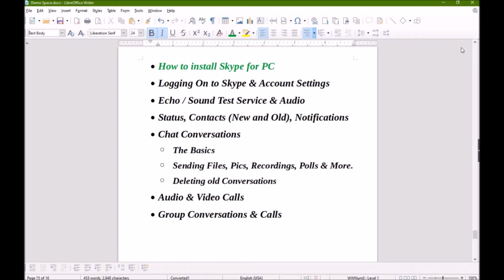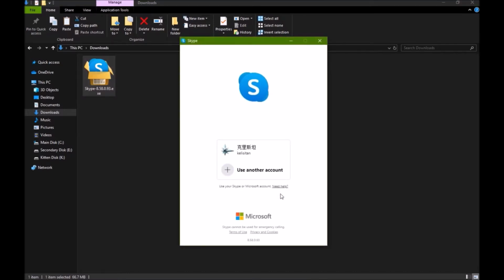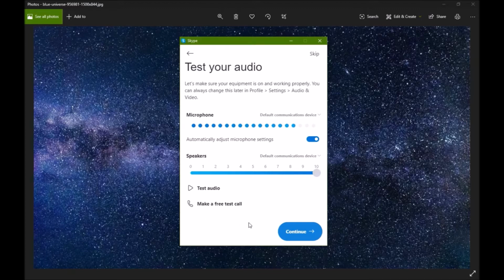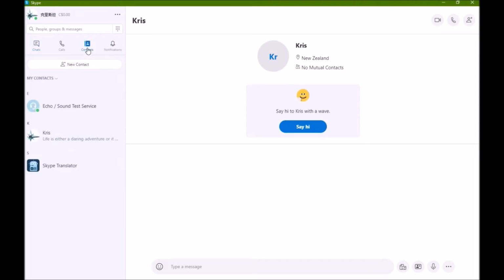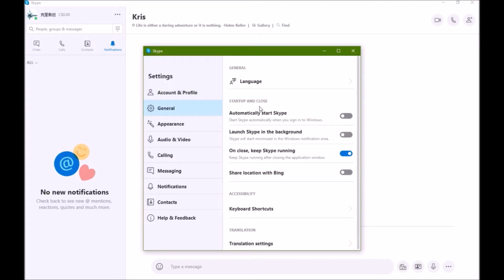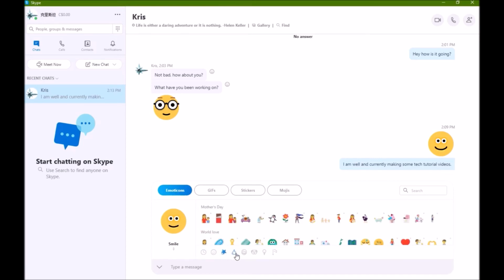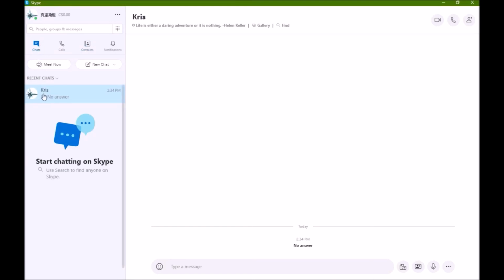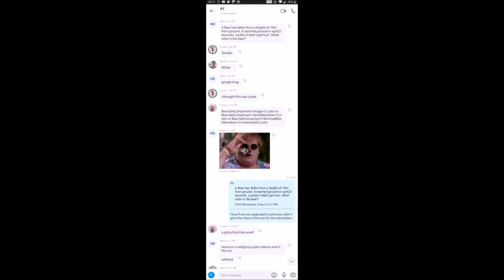Skype - Kristan's Tech Videos & Tutorials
A Tech Tutorial Video on Skype for Beginners.

Covered in this Episode:
-How to Install Skype.
-Log On to Skype & Account Settings
-Echo / Sound Test Service & Audio
-Status, Contacts (New & Old), Notifications
-Chat Conversations.

-Audio & Video Calls
-Group Conversations & Calls